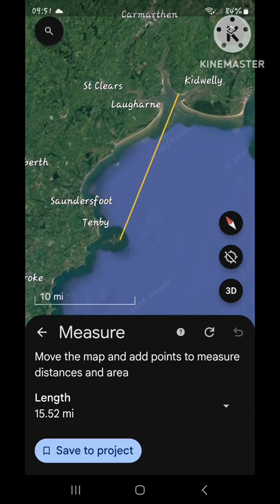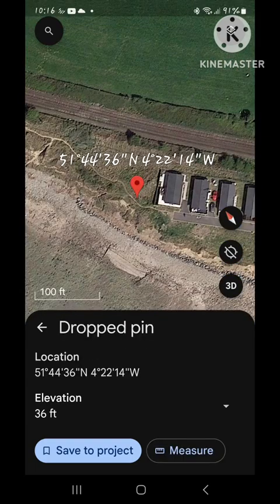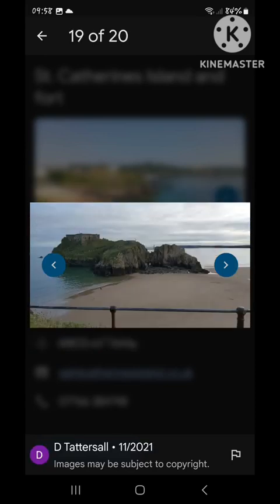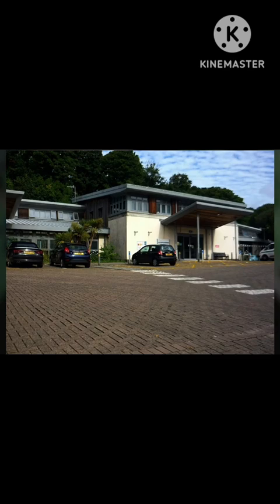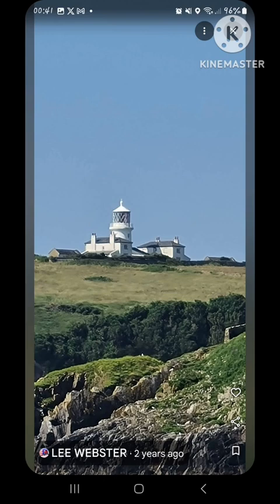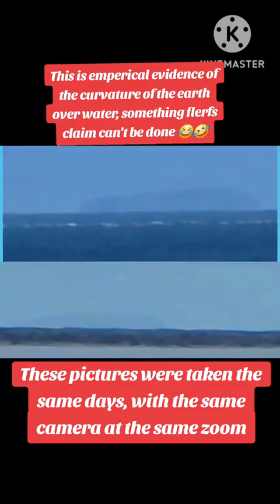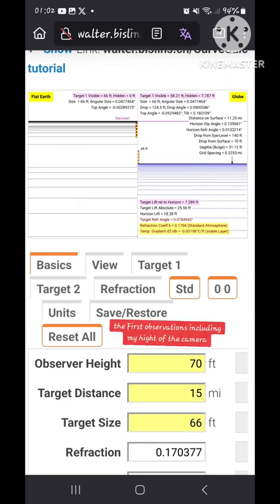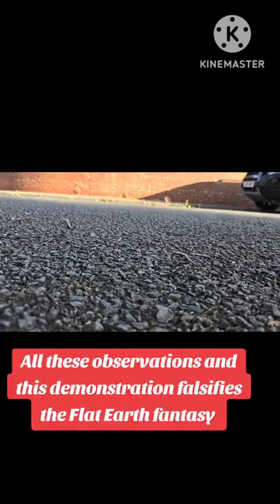Showing observed Evidence of the Earth's Curvature over water!!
I show observations showing evidence of the curvature of the earth over a large body of water. Off the cost of Wales UK from Carmarth Bay looking over to Tamby UK. Show evidence of the curvature of the earth that i was able to do myself. This is evidence that flerfs ask for all the time, however they will run from it, or "Nuh Uh" the observational evidence, then deflect. I ask for a flerf to demonstrate the same honest observations, and account for all variables including, altitude, time of day, and atmospheric conditions.